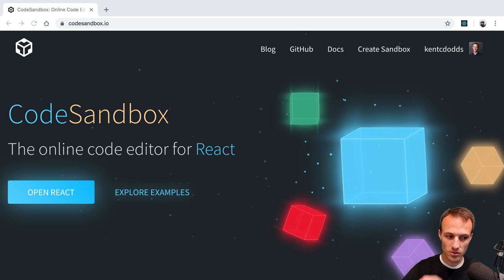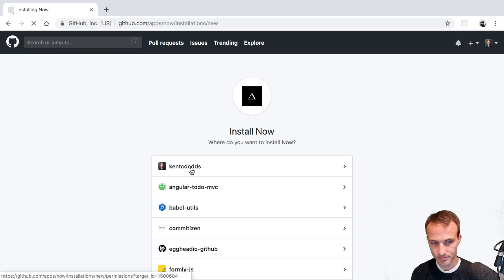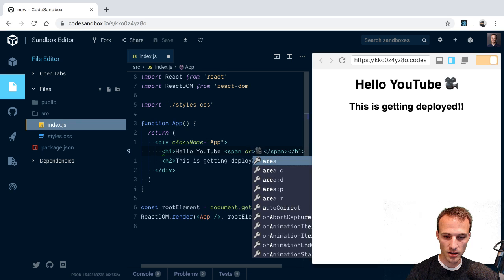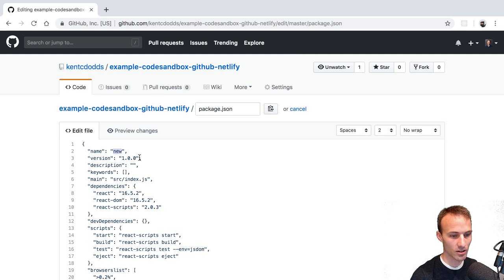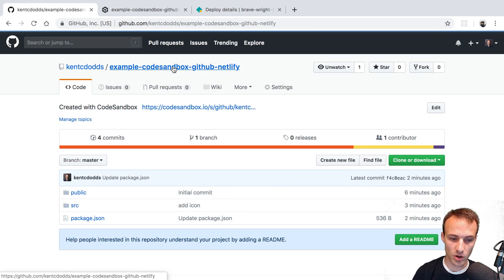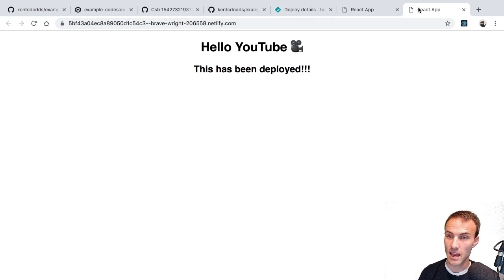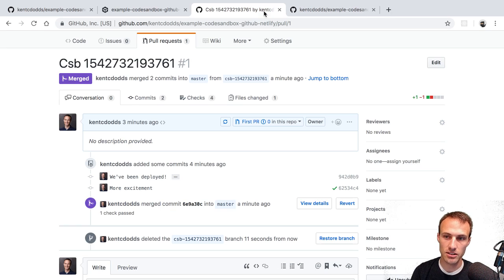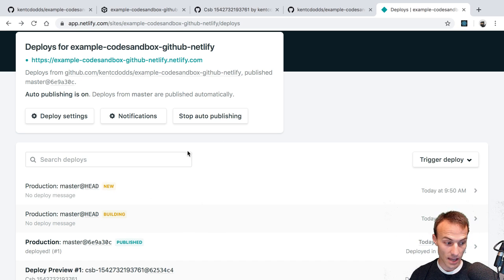From codesandbox ➡️ github ➡️ netlify (No downloads required!)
This is something I do all the time and I think it's a pretty sweet workflow